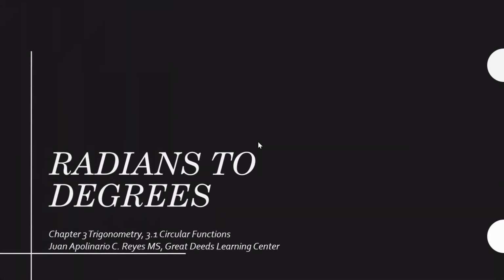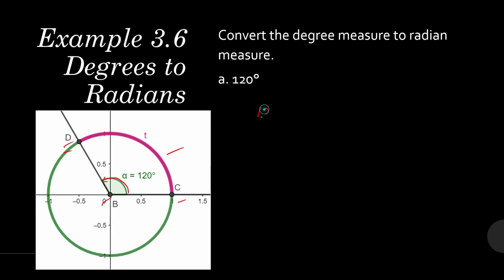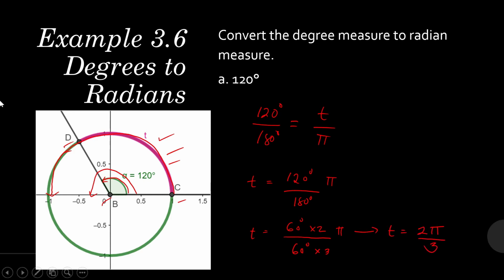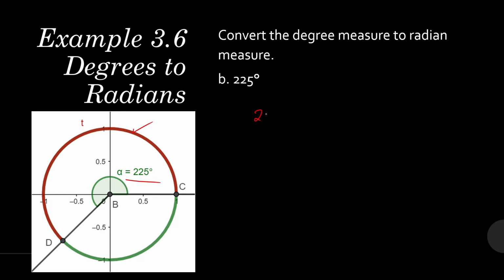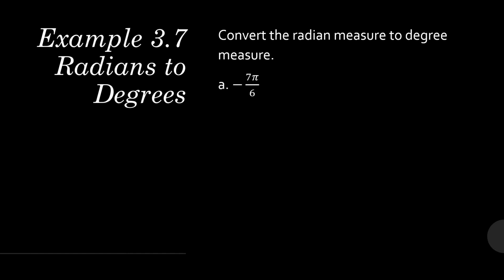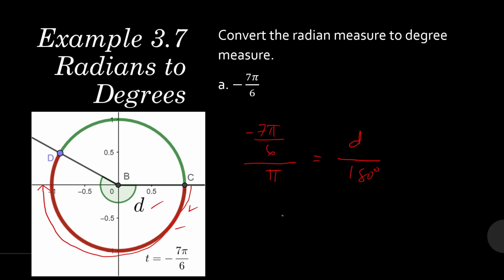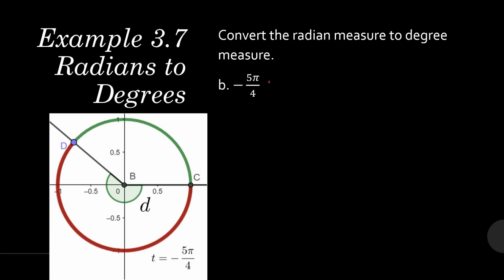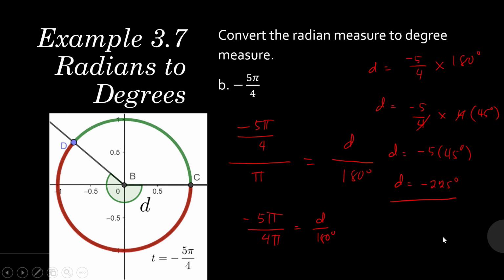Converting degrees to radians (Precalculus, STEM)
Degrees to radians. We shall show how to convert the degree measure of an angle to radian measure.